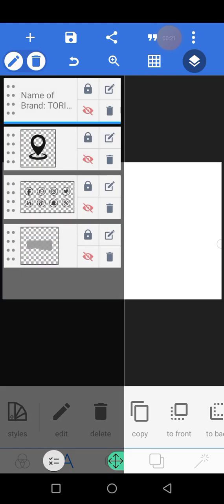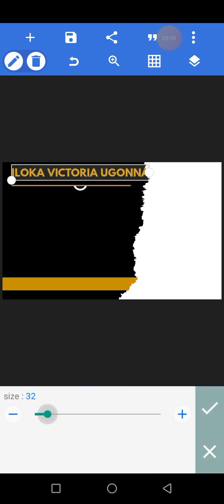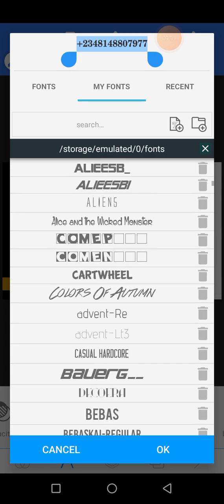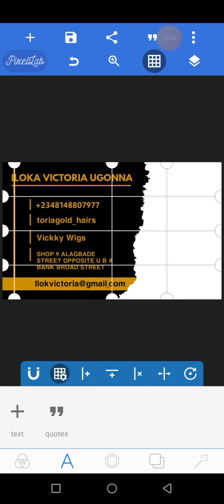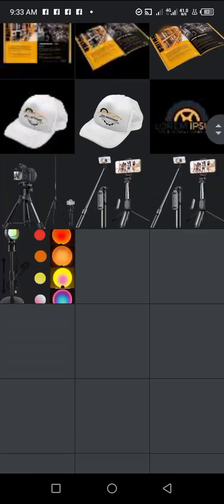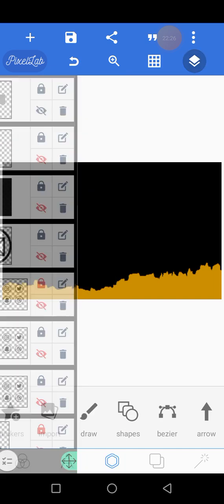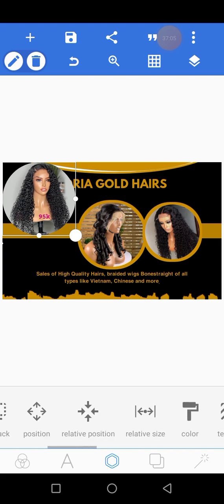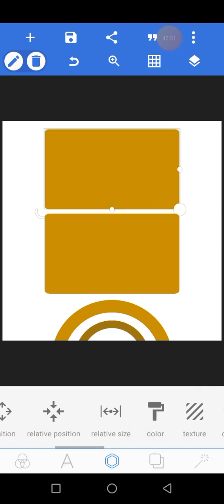HOW TO CREATE A BUSINESS CARD DESIGN ON PIXELLAB 📌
Discover How to Size Your Business card Design 📌

How to Easily Create Your Business Card Design on pixellab 📌